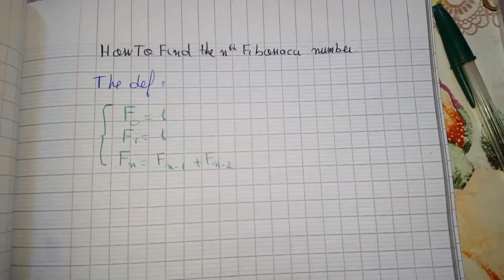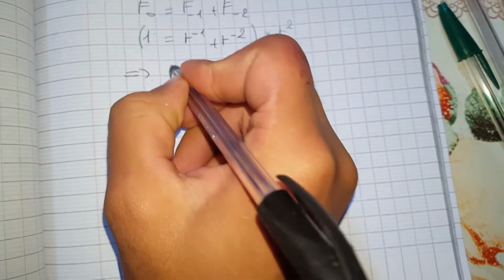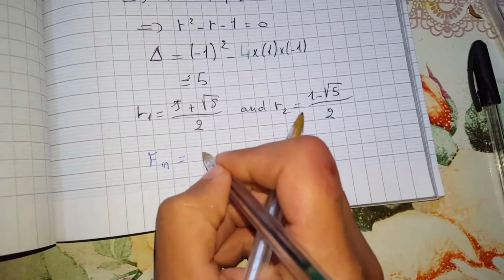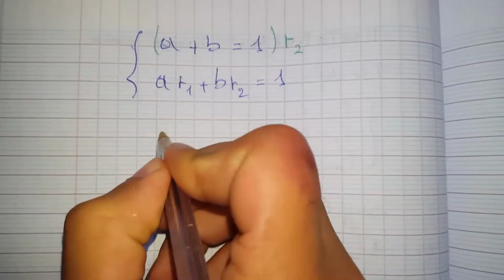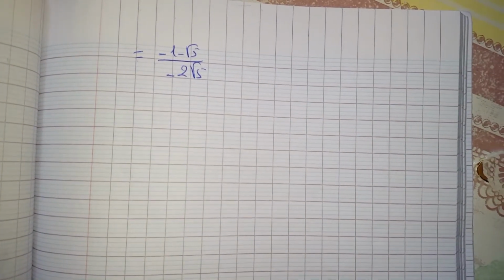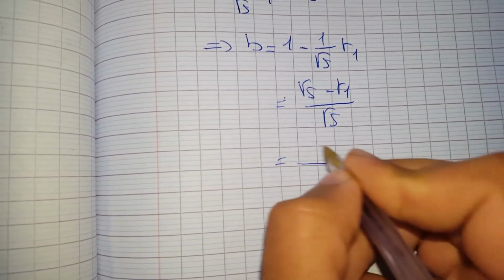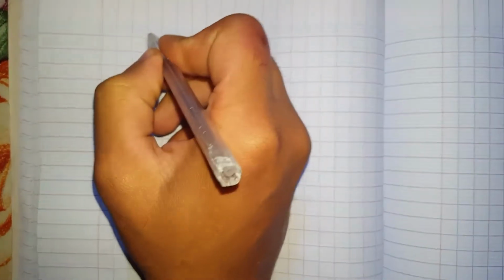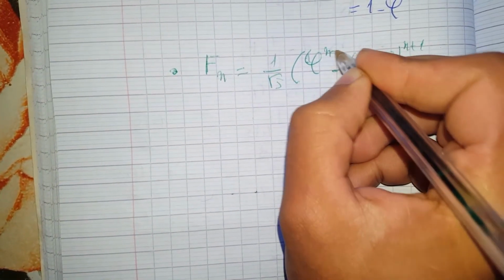how to calculate the n th fibonacci number , Fn expression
mathspace
mathseeds
mathspace login
math solver
mathswatch
mathway
math soup
maths meme
maths puzzles
maths watch
maths games
maths symbols
maths genie
maths definition
maths calculator
maths app
maths and physics tutor
maths api
maths algebra
maths answers
maths activities for grade 2
maths addition worksheets
a maths dictionary for kids
a maths meme that is actually funny
a maths problem brings complaint
a maths question
a maths formula sheet
a maths o level
a maths tuition
a maths problem
maths book
maths black panel
maths blog
maths brain teasers
maths books for 12 year olds
maths basics
maths buddy
b maths bangalore
b maths isi
b maths formula
b maths uq
mathematics b past papers
maths b bridging course
maths b bridging course online
maths b equivalent
maths class
maths classes near me
maths coaching near me
maths competition online
maths class 8
c maths symbol
c maths functions
c maths games
c maths library
c maths operators
c maths jc
c maths south africa
c maths branches
maths day
maths drawing
maths division
maths dyslexia
maths deleted syllabus class 10
maths degree
maths dictionary
d maths o level
d maths academy
d maths meanmathscr l
maths l.c.m
maths l.c.m full form
maths l hospital rule
maths module
maths meaning
maths maths
maths meme stonks
maths mate answers
maths mate answer key
my maths
my maths academy
mymathlab
my maths room
my maths mcgraw hill
my maths answers
my maths login and password
my maths problem solver
maths ncert solutions
maths notebook
maths notes
maths ncert solutions class 9
maths ncert solutions class 10
maths no problem
maths numbers
maths ncert solutions class 11
n maths symbol
n maths formula
n maths terms
in maths problems
n maths book
maths n z q r
maths n.c.e.r.t class 8
maths n.c.e.r.t class 9
maths olympiad
maths or math
maths online
maths olympiad usa
maths online classes
maths olympiad grade 1
maths order of operation
maths olympiad for class 4
onmaths
o maths symbol
onmaths paper 1 foundation
onmaths paper 1 higher
onmaths a level
onmaths paper 2 foundation
onmaths mini mock foundation
onmaths mini mock
mathpapa
mathplayground
maths problem solving
mathpapa algebra calculator
maths puzzles games
maths problems
p maths symbol
p maths aurangabad notes
p maths aurangabad
p maths tutor
p maths term
maths p scales
maths playground
mathscr p
maths quiz
maths questions
maths question answer
maths quiz questions with answers
maths questions for class 6
maths questions for 7 year olds
maths quiz video facts answers
maths questions for 8 year olds
qmaths
q maths symbol
q maths class 10
q maths facebook
qmaths fb
qmaths app
qmaths meaning
qmaths india
maths riddles
maths riddles for kids
maths riddles with answers pdf
maths rules
maths revision
maths riddles and puzzles
maths required for computer science
maths riddles for 13 year olds
r maths symbol
r maths program
r maths software
r/mathmemes
r maths wced
r maths functions
r maths meaning
r maths word
maths song
maths solver
maths subject
maths signs
maths solutions
maths shapes
maths set
is maths a word
is maths a scrabble word
is maths masculine or feminine in french
is maths related to science
is maths a vca
is maths grammatically correct
is mathseeds a complete curriculum
is maths plural
maths teacher
maths tricks
maths tutor
maths tables
maths tutors near me
maths textbook
maths test
t maths symbol
t maths hegartymaths
t maths games
t maths term
t maths download
mathsya t nagar
maths t shirts
mathsya t nagar buffet menu
maths unlimited
maths uk
maths unsolved problems
maths urban dictionary
maths u see
maths used in daily life examples
maths unlimited online classes
maths used in computer science
u maths symbol
u maths meaning
maths u see australia
maths u see south africa
maths u see uk
maths u see nz
maths u like class 10
maths vs math
maths vocabulary
maths volume
maths v2
maths v1 vs v2
maths vs falistri
maths vs rampage
maths videos
v maths question bank for sa1
mathswatch v l e
maths vs monsters
maths v zombies
maths v numeracy
maths v arithmetic
maths and english
maths and physics
maths worksheets
maths worksheets for grade 1
maths word problems
maths worksheets for kindergarten
maths worksheets for grade 2
w maths symbol
w maths words
mathscr w
big w maths book
big w maths grid book
big w maths
big w maths set
mathxl
mathxl login
mathxl pearson
mathxl answers cheat
mathxl for school answers
mathxl cheat
x maths solution
x maths symbol
x maths ncert
x maths book
x maths guide
x maths meaning
x maths ncert solutions
x maths ncert book
maths you take in high school
maths youtube
maths youtube channel name ideas
maths symbols with names
maths synth
maths syllabus
maths symbol meaning
maths zone
maths zone number balance
maths zone 6 textbook solutions
maths zone 7
maths z symbol
maths zone 5
maths zimsec past exam papers
maths z meaning
z maths symbol
z maths meaning
maths z notes